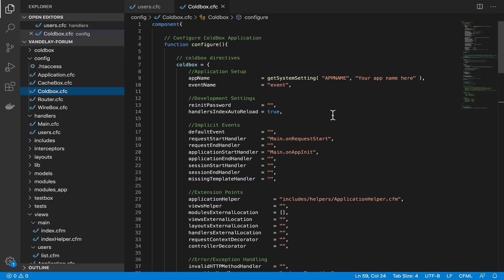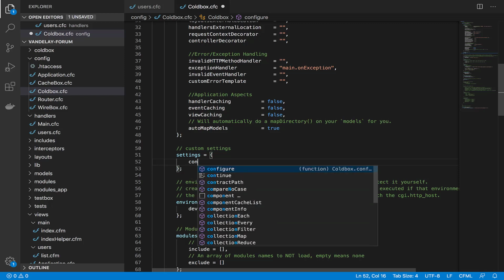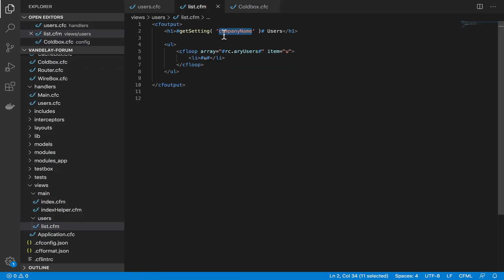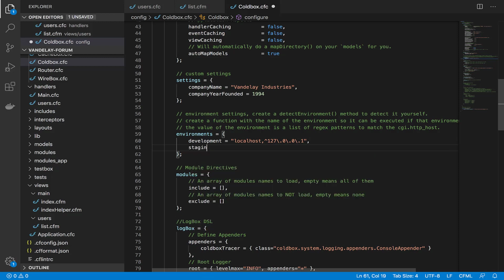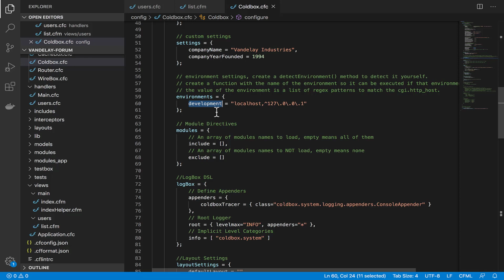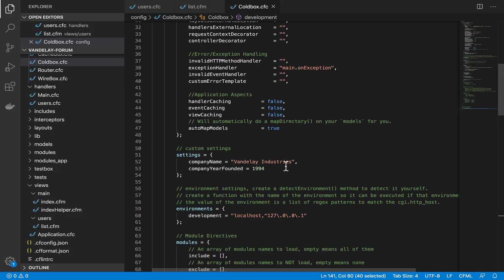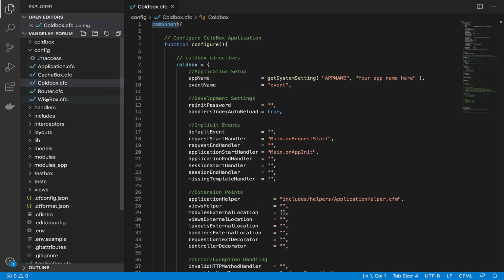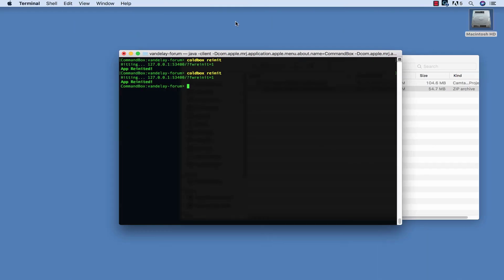2 3 configuration Original